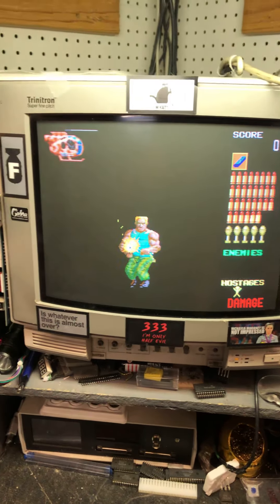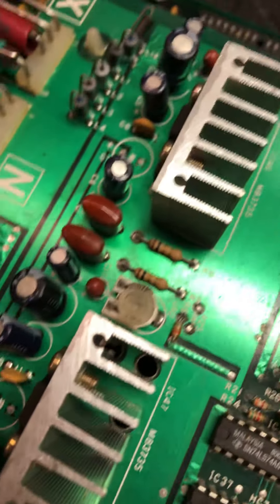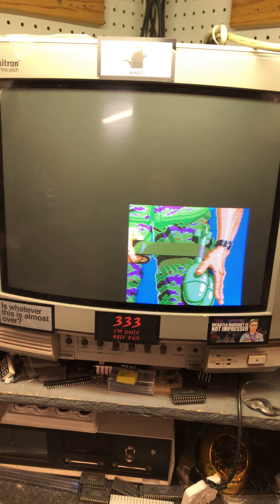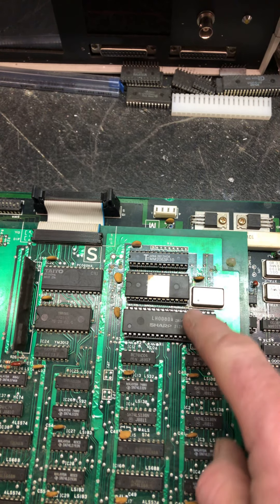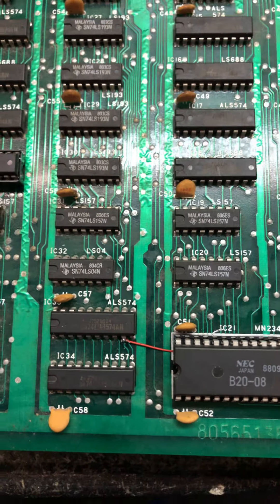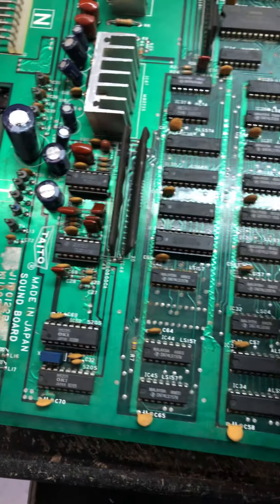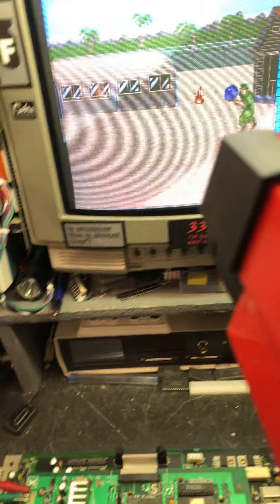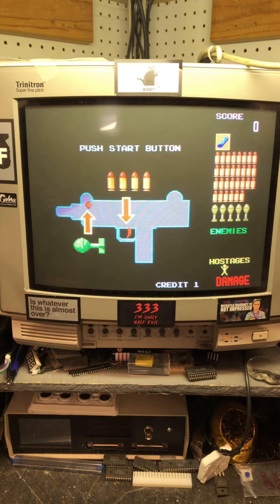Taito operation wolf repair (audio)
This board was missing audio when I first powered it up. Please see the video for explanation of repairs done.